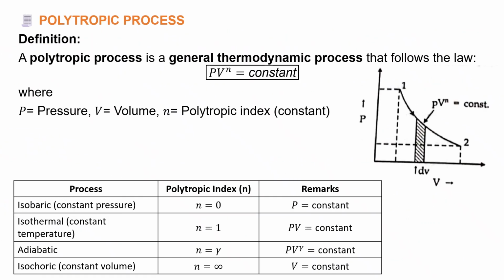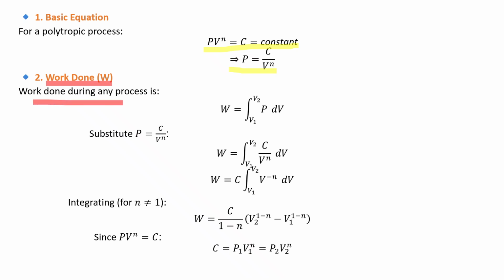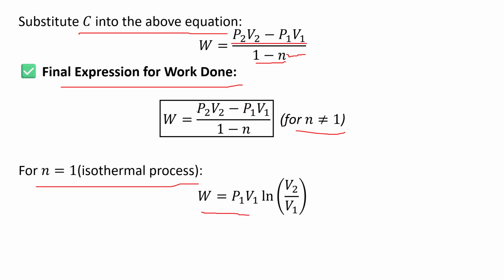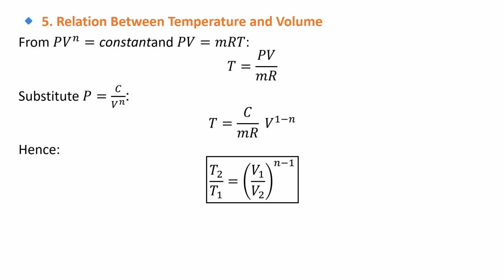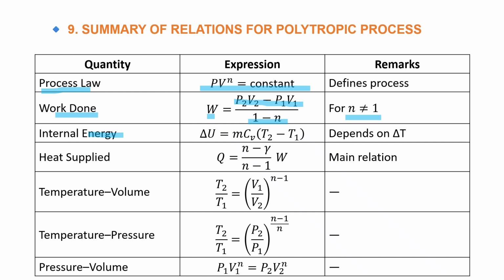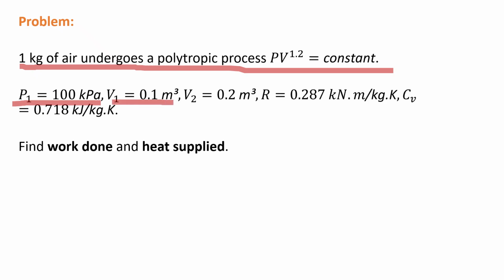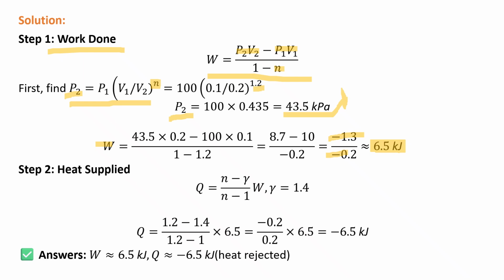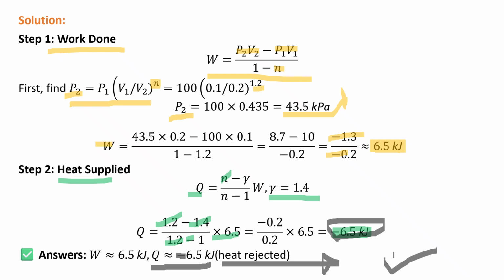Polytropic Process | Basic Mechanical Engineering | Chapter 2 | Property of Gases | 5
Welcome to our Basic Mechanical Engineering series! 🚀
In this video, we’ll explore one of the most general and important thermodynamic processes — the Polytropic Process. Whether you’re a first-year engineering student or preparing for exams, this video breaks down the concept in the simplest way possible!